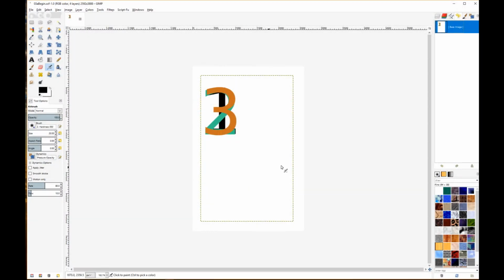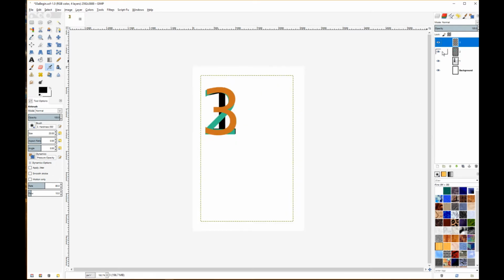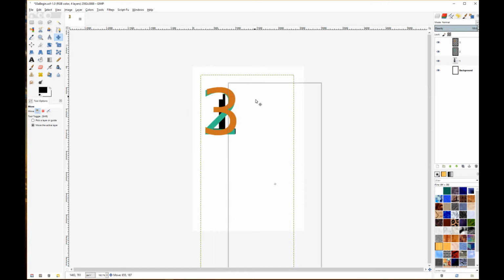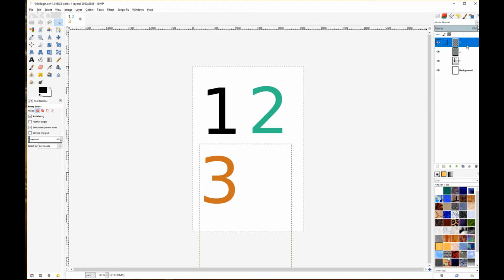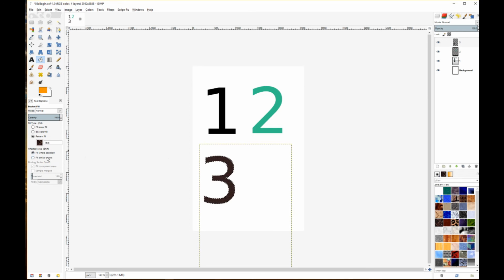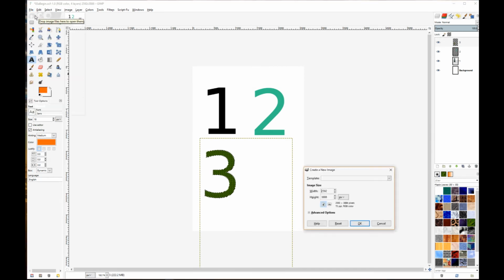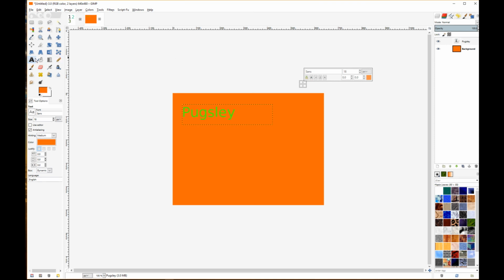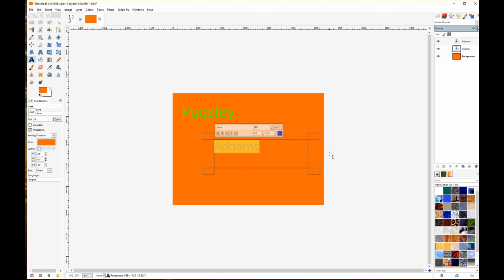GIMP - Lesson 3a: Layers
A basic demonstration of using layers in GIMP for Lesson 3a.